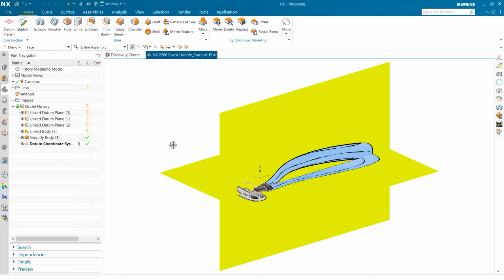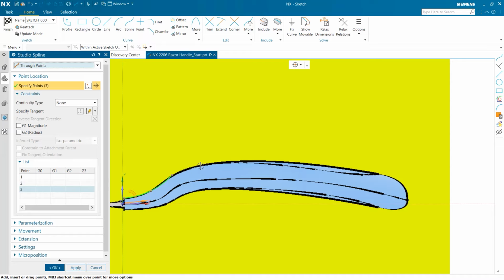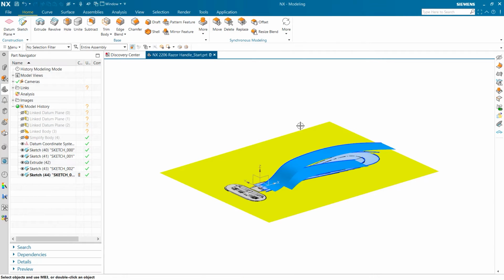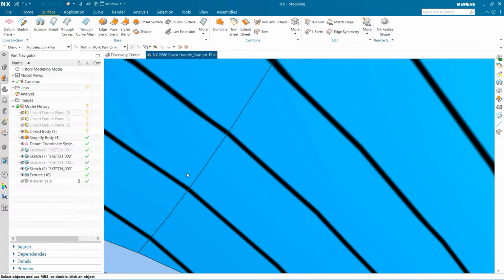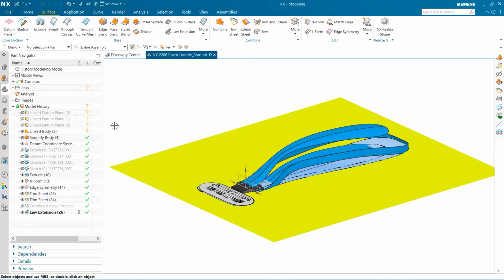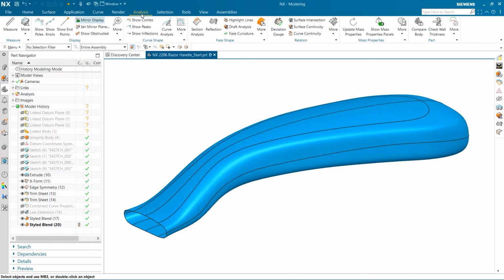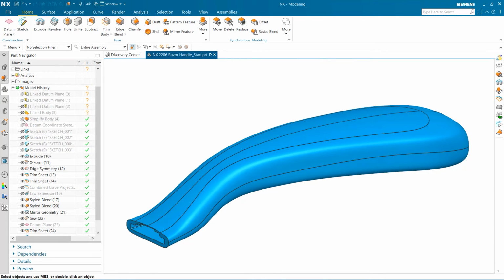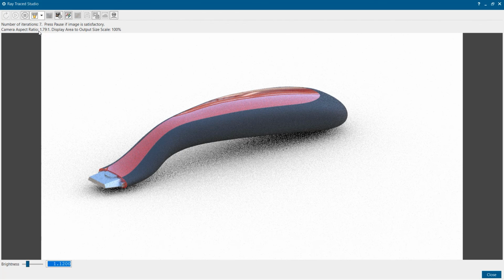NX | Develop your skills | Surface Modelling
Welcome to NX. We will be bringing you a new series of videos, exploring the different features and functionalities all aimed to improve your design workflows. In this video, we take a look at Surface Modelling, and how to best utilize NX to achieve your desired outcome. Here's what you can expect from the following video:

✏️ Creating sketch profiles of a Razor handle
🖊️ Using splines to define the top and bottom profiles of the Razor
✍️ Using the Extrude feature
🔎 Using the Mirror functionality in NX